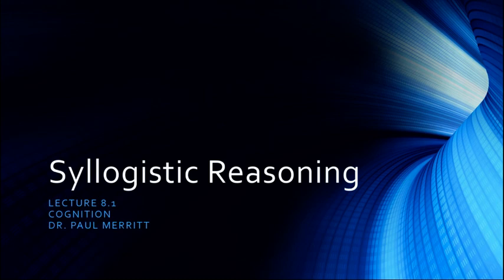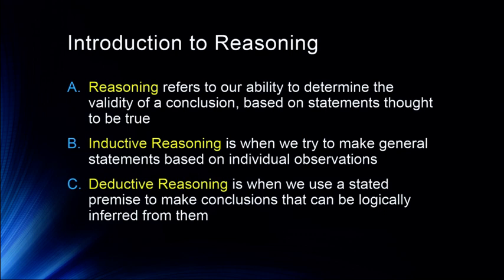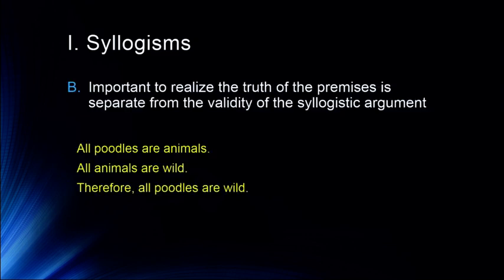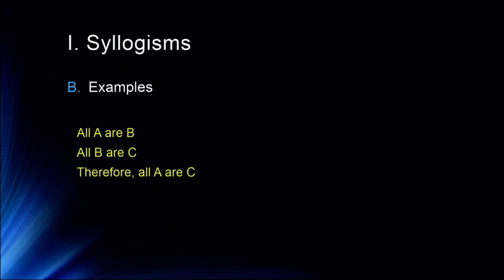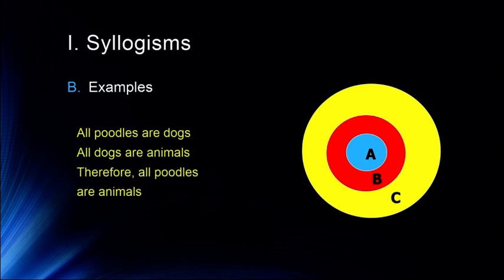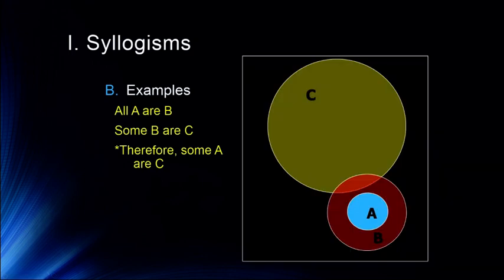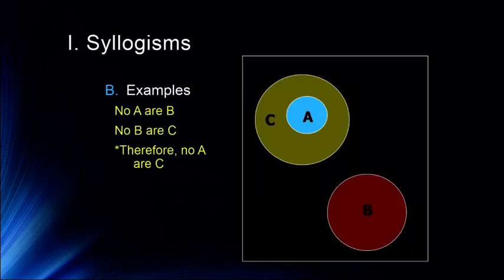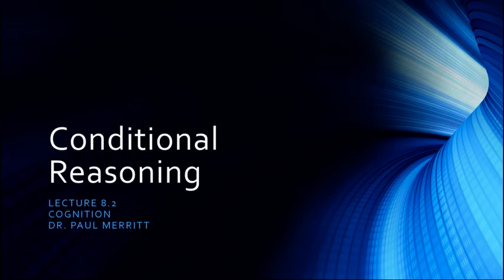Cognition Lecture 8.1 Syllogistic Reasoning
Quick introduction to syllogisms and syllogistic reasoning